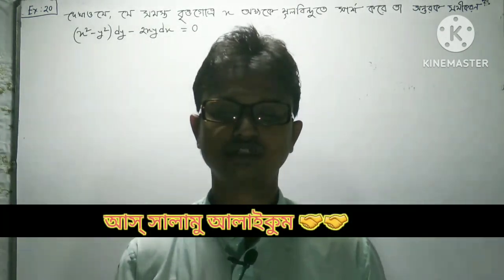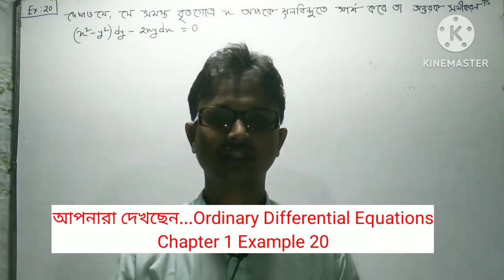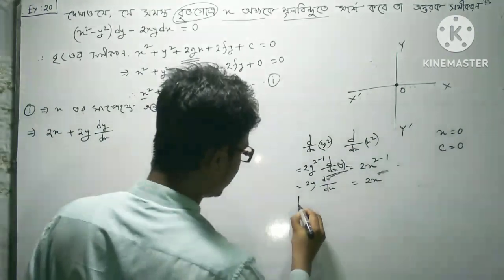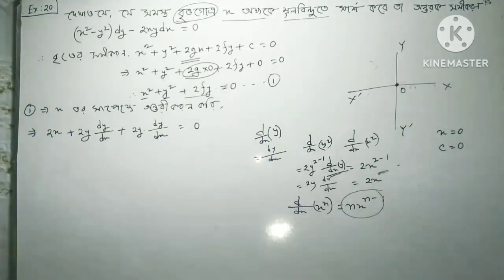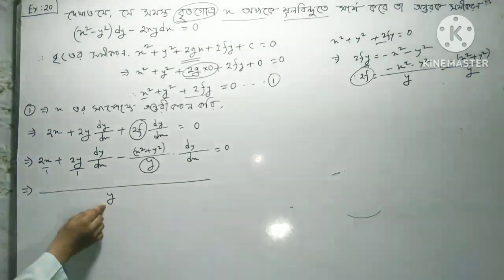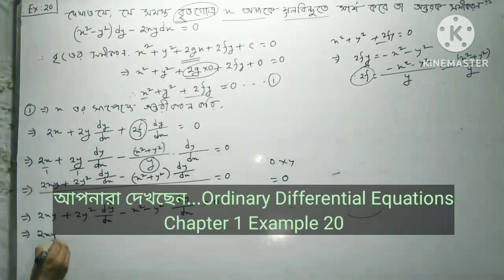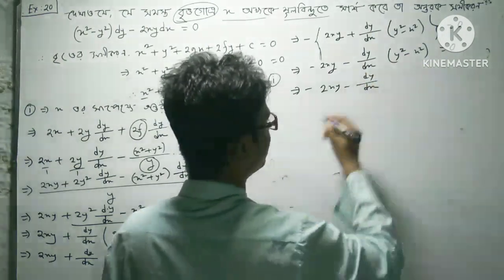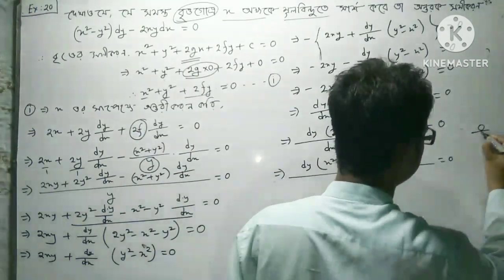Part-05 ||ordinary differential equations-1|chapter 1|example 20 bsc honours অরডিনারি ডিফারেন্সিয়াল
💯.আল্লাহু আকবার
.বিস্ মিল্লাহির রাহমানির রাহিম
💞 💞আস্ সালামু আলাইকুম!!!সবাইকে 🤝🤝

🙋‍♂️প্রয়োজনে যোগাযোগ করুন What's App Number : 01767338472🙋‍♀️

গুরুত্বপূর্ণ ক্লাস গুলো দেখে নিন এখনি।আর যদি গুরুত্বপূর্ণ প্রশ্নের সমাধান এই চ্যানেলে না থাকে তবে,অর্ডার দিন আপনার কাঙ্খিত প্রশ্নটির সহজ সমাধান নেওয়ার জন্য। কমেন্টস করুন..এভাবে👇👇👇👇👇👇👇👇👇👇👇👇👇👇👇👇

1.Board Book Name:

2.Chapter:

3.Example:

4.Page:

5.Apnar Name:

6.Apnar University/College Name:

Send👆👆

👇👇 Comments Reply ar jonno kicukhon apekkha korun.

👇👇👇 নিচে গুরুত্বপূর্ণ ক্লাস গুলো দেওয়া আছে এখনি দেখে নিন!

সাধারণ আকারের অন্তরক সমীকরণ ||Ordinary Differential Equations||Chapter 1||Bsc 3rd & Honours 2nd year||

Ordinary Differential Equations||Chapter 1||
vedio Link:part-01.01

vedio Link:part-06

vedio Link:part-07

vedio Link:part-08

vedio Link:part-09

vedio Link:part-10

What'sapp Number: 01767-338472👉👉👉